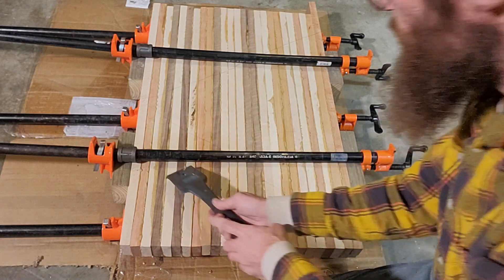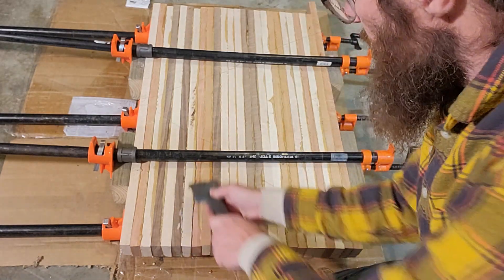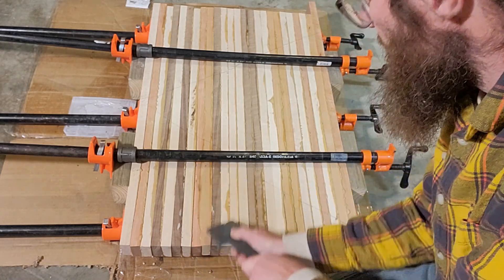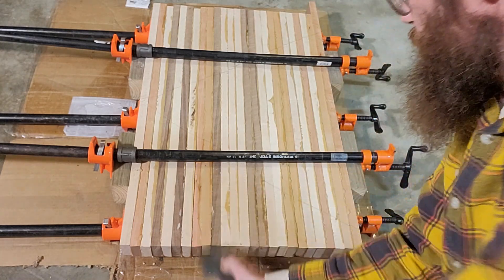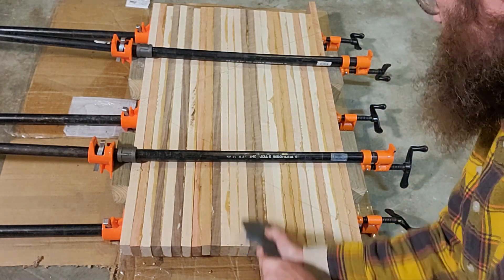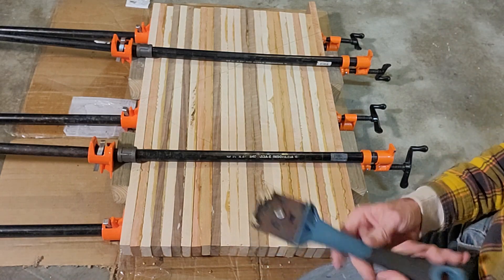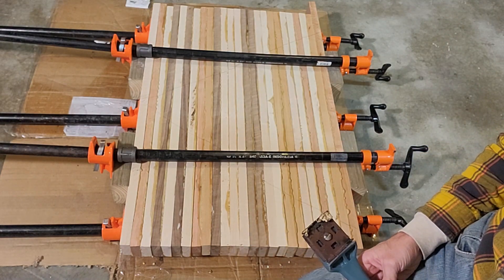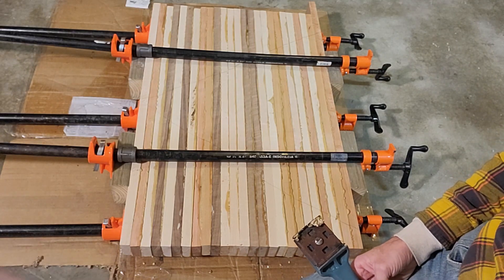Scraping the Glue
This video shows when to scrape the glue off!!

Take a Free lesson!!!
Start to Finish DIY Online Course!!! Over 6 hours of techniques and steps from start to finish!!!

Ridgid Table Saw
Pony Pipe Bar clamps
Bessy 12" Bar Clamp
Paint Scraper
Titebond III Wood Glue